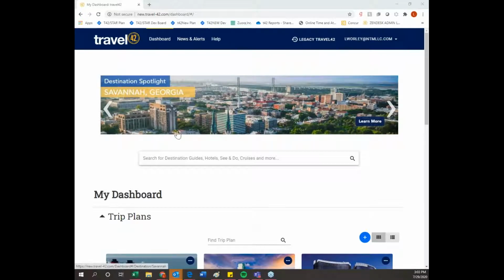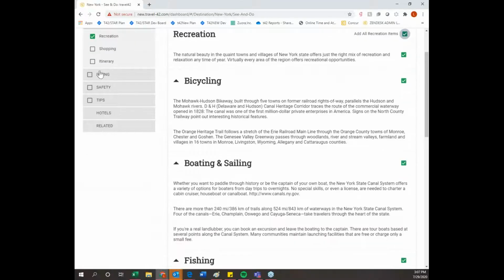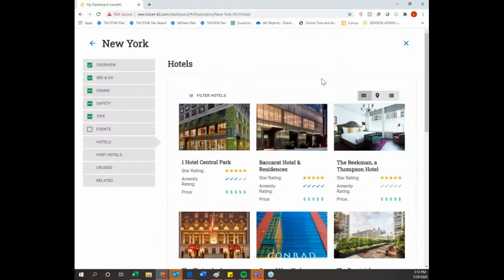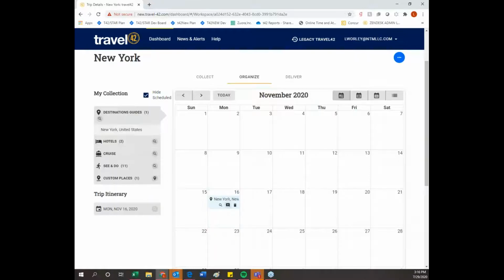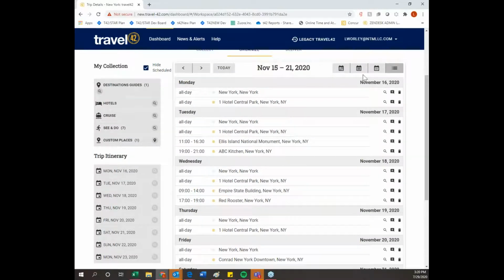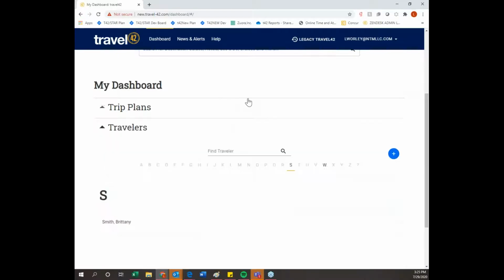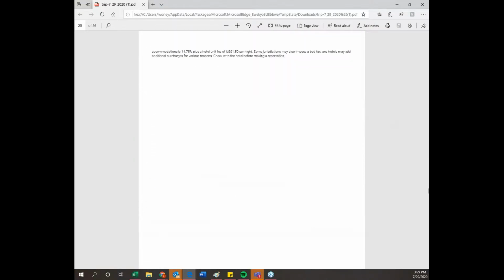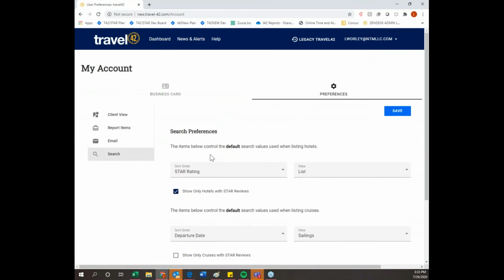New travel42 Demo–Organize & Deliver Trip Plans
Join Larissa, as she showcases the new travel42 website, focusing on organizing and delivering trip plans.